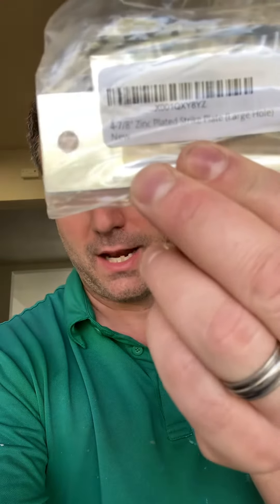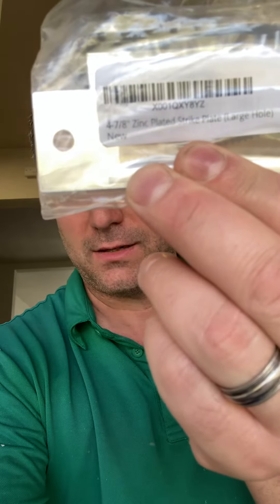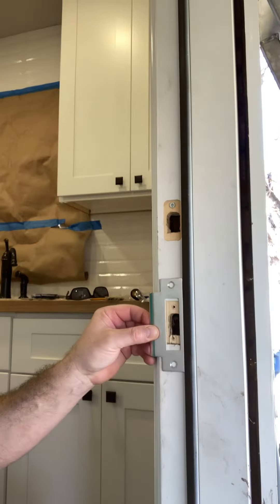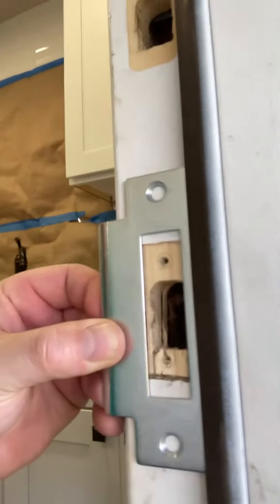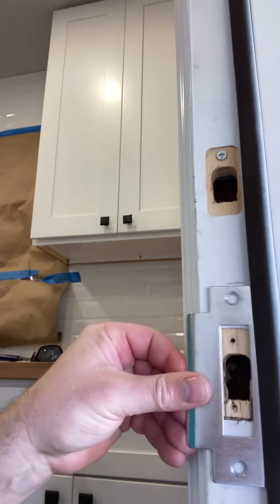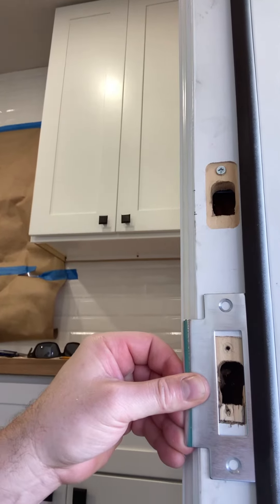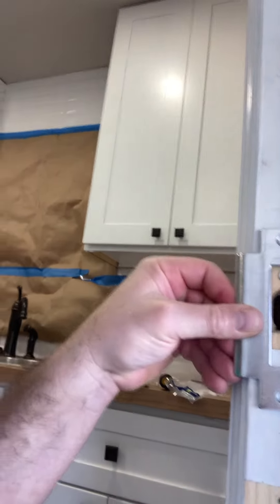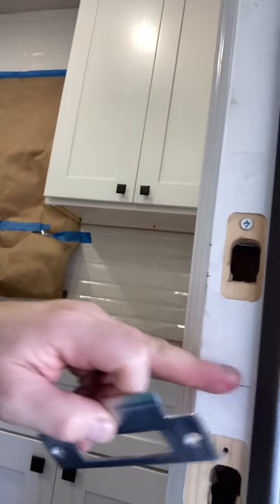STOP TEARING UP YOUR DOOR FRAMES!!!! Install these when your door wont latch or lock.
Quick tip on how to remedy doors that wont latch or lock on a pier and beam foundation.